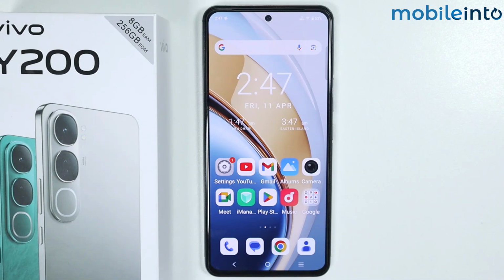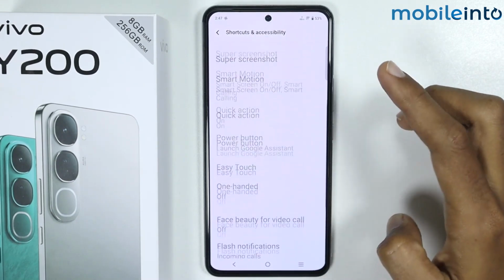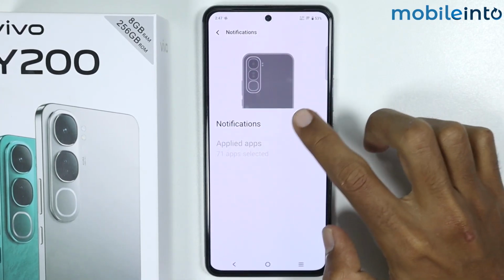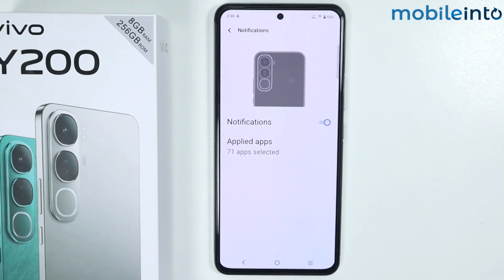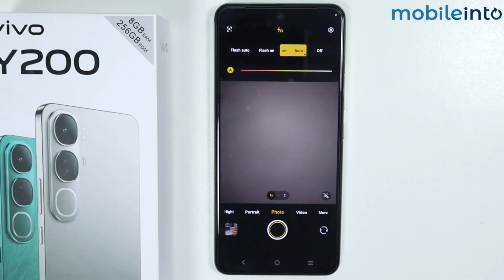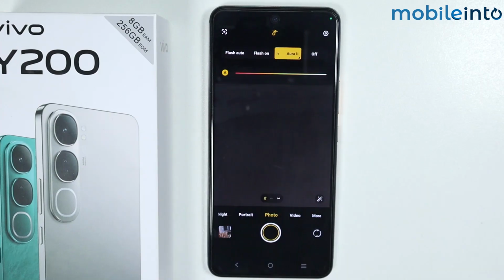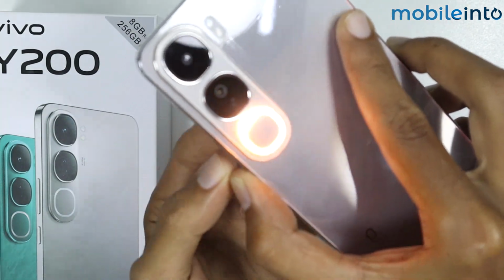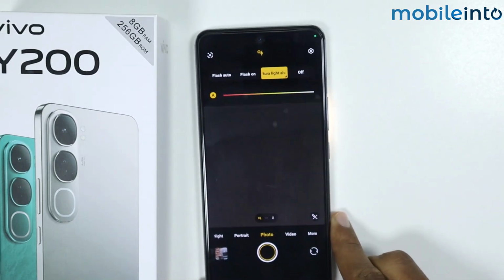How to Use Aura Light in Vivo Y200 - Aura Light Settings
How you can use aura light in vivo y200. If you want to use aura light in the camera control light effect to capture professional photo or change aura light settings in vivo y200, follow these steps.